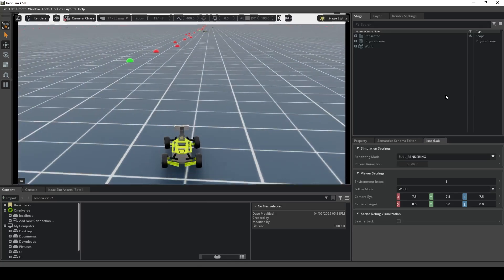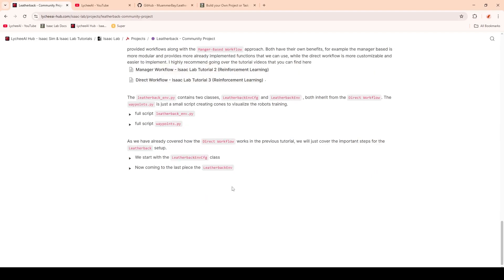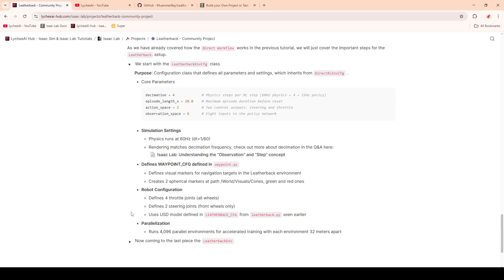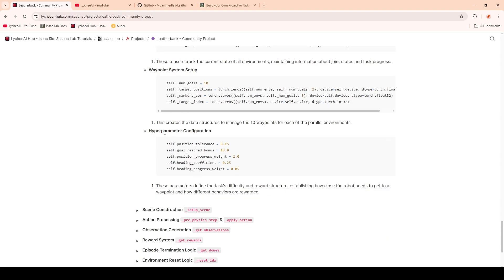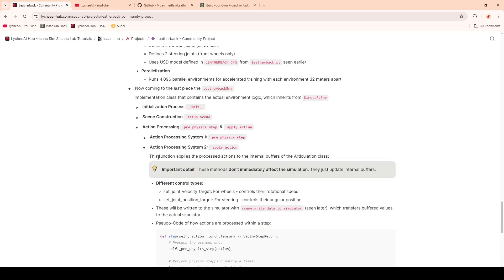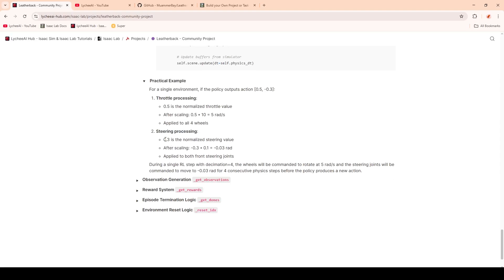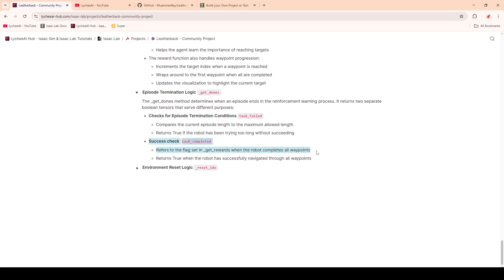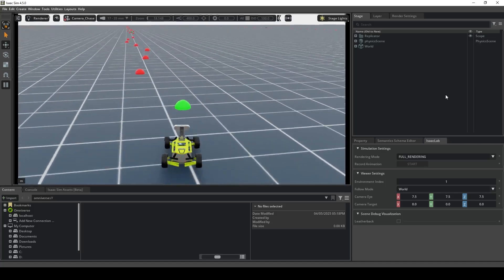Full Code Explained - Leatherback Part 2.3 (ft. ‪@madeautonomous )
In this video I'm explaining the core code for the Leatherback community project.